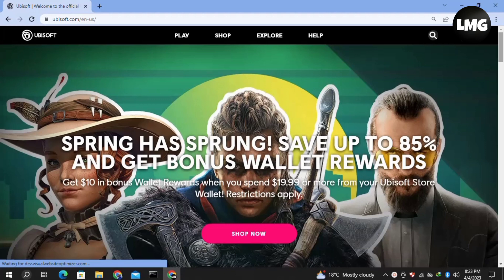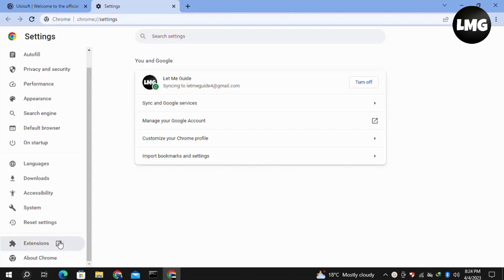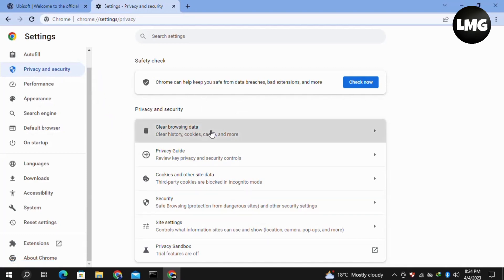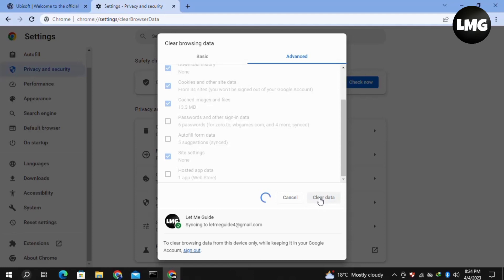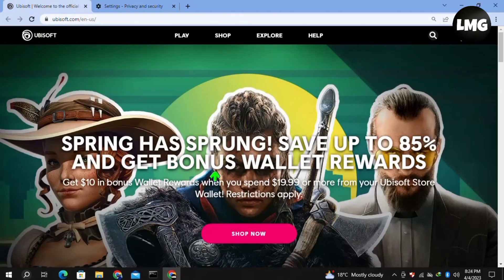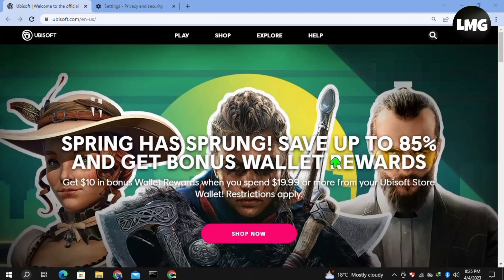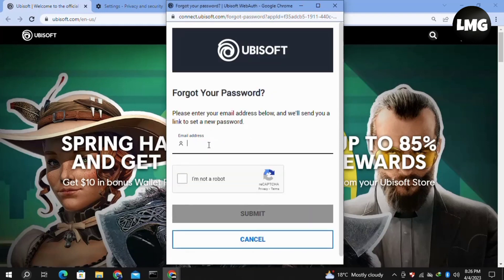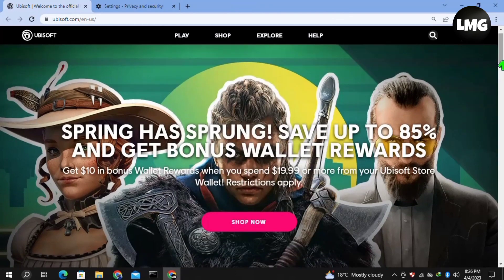How To Fix Ubisoft Connect Not Working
Are you having trouble accessing your Ubisoft account? Does Ubisoft Connect keep crashing or not working properly? Don't worry, you're not alone. This is a common issue faced by many gamers. In this guide, we'll take you through a step-by-step process to fix your Ubisoft account and Ubisoft Connect issues.

Step 1: Check Ubisoft's Server Status

Before attempting any fixes, it's important to check if the issue is not on Ubisoft's end. You can do this by visiting their official website or social media accounts. If they are experiencing any outages or maintenance, you'll have to wait until the issue is resolved.

Step 2: Clear Your Browser Cache

If Ubisoft's server status is all clear, try clearing your browser cache. A lot of times, saved data and cookies can interfere with the functionality of the website or application. Go to your browser settings and clear the cache, cookies, and browsing history.

Step 3: Disable Ad Blockers

If you have any ad-blockers enabled, try disabling them as they can sometimes cause conflicts with the website or application.

Step 4: Update Ubisoft Connect

Make sure you have the latest version of Ubisoft Connect installed. If not, update it to the latest version and restart your computer.

Step 5: Disable Background Applications

Sometimes, background applications running on your computer can interfere with the performance of Ubisoft Connect. Disable any unnecessary applications running in the background and try launching Ubisoft Connect again.

Step 6: Reinstall Ubisoft Connect

If none of the above steps worked, try reinstalling Ubisoft Connect. Uninstall the application and download the latest version from the official website.

By following these steps, you should be able to fix your Ubisoft account and Ubisoft Connect issues. If you're still facing issues, you can contact Ubisoft's customer support for further assistance.

Were you able to figure out   How To Fix Ubisoft Connect Not Working

Share this with a friend who wants to know How To Fix Ubisoft Connect Not Working

What do you think of How To Fix Ubisoft Connect Not Working